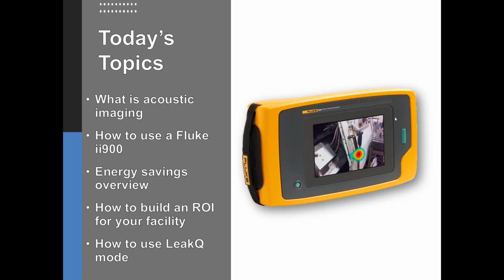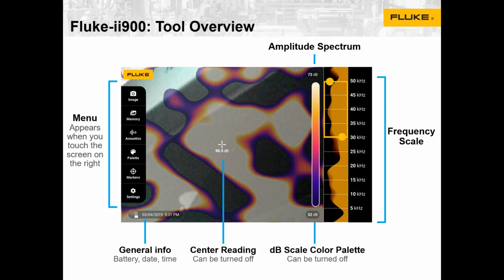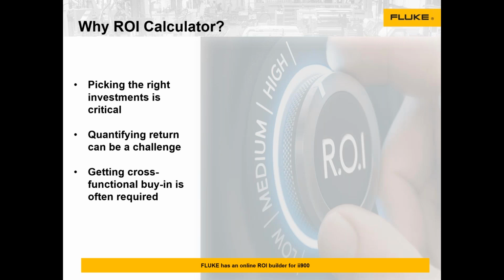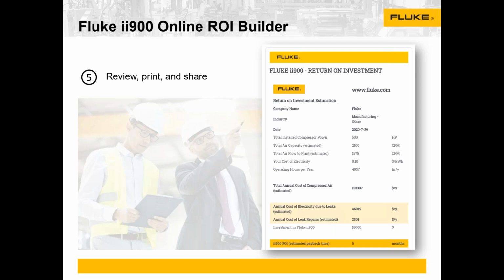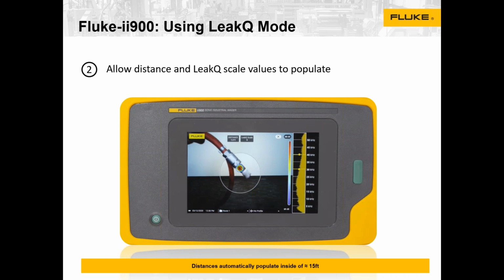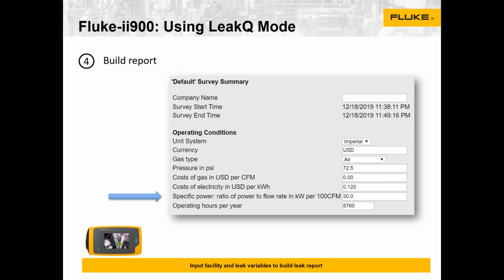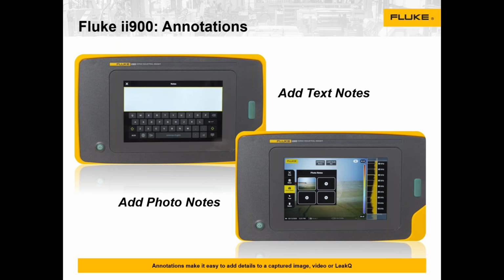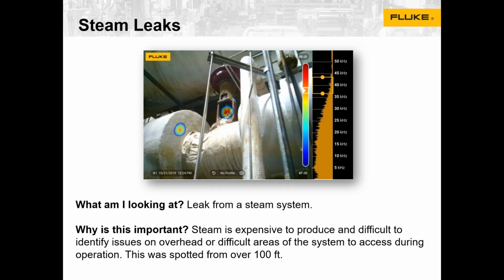How to estimate cost per leak and build an ROI for your facility